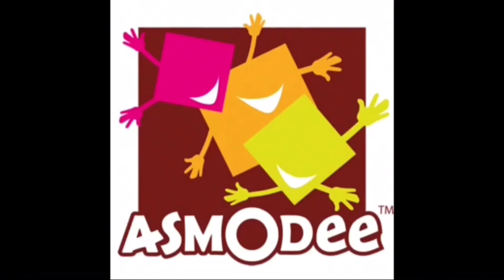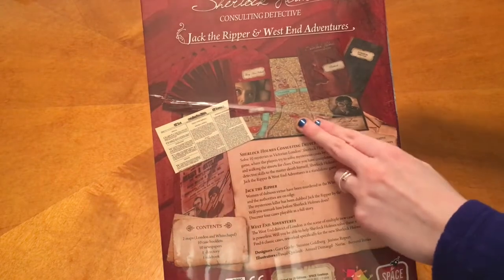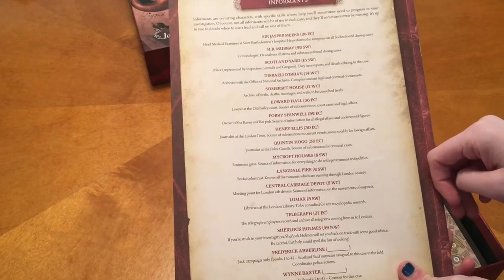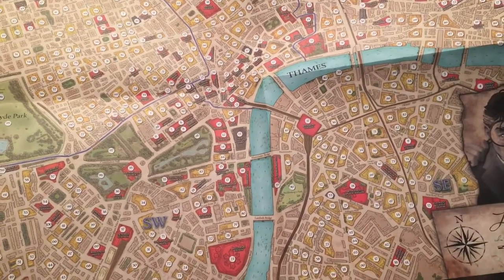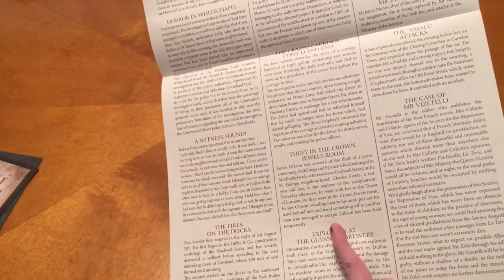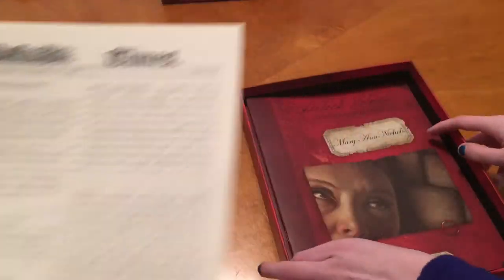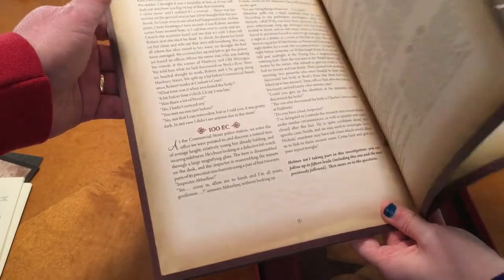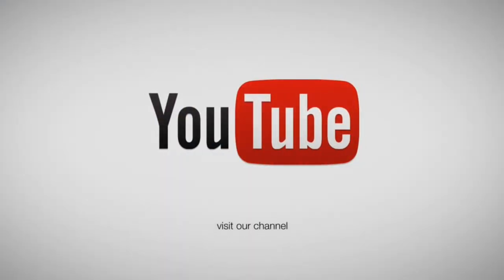Dad vs Daughter - Sherlock Holmes Consulting Detective - Unboxing